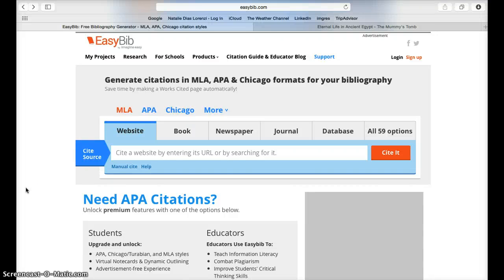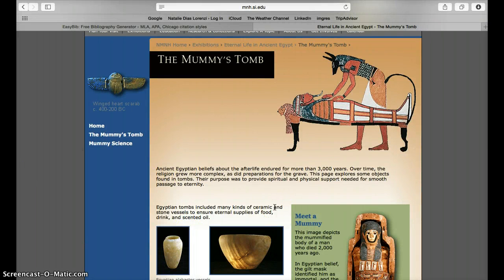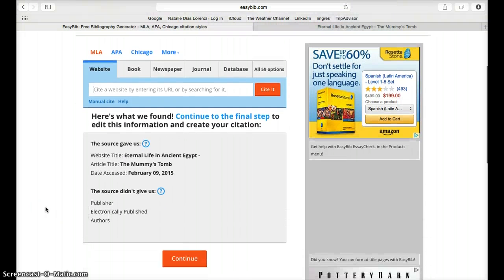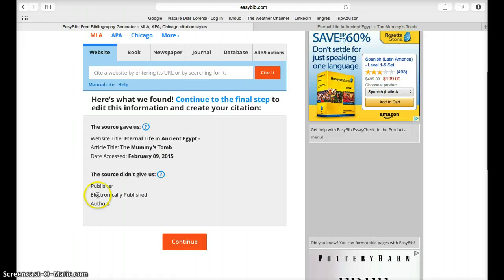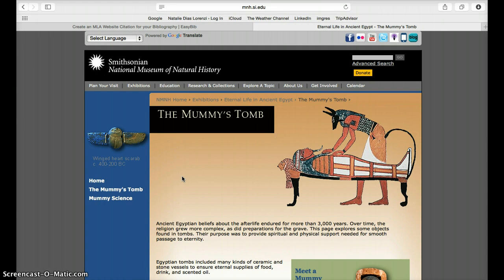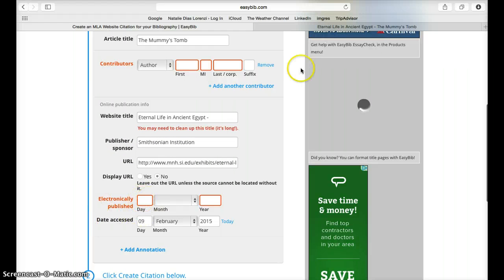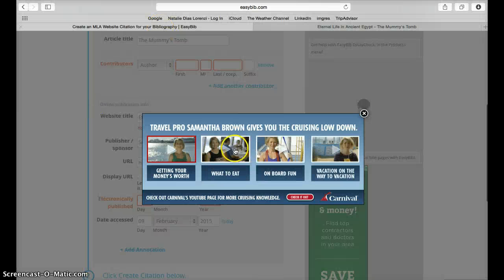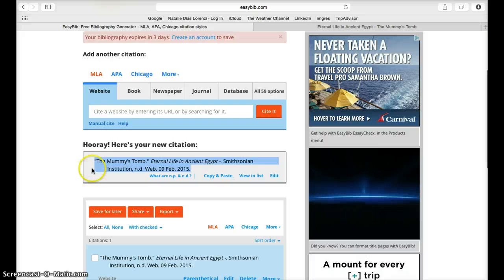Citing Websites with EasyBib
How to create a citation with EasyBib when some of the information is missing.